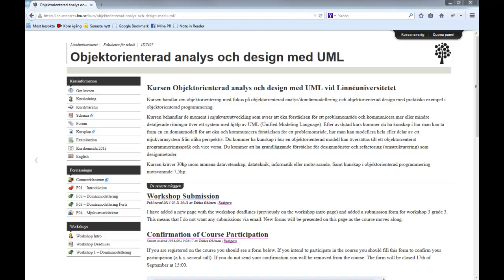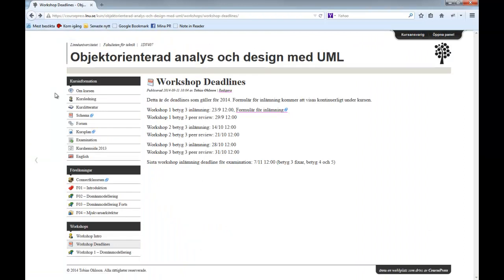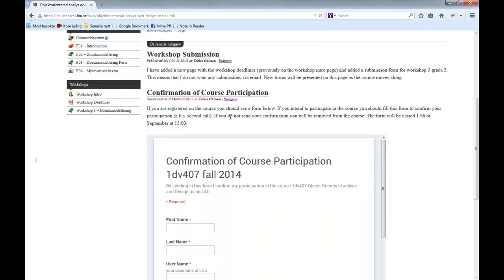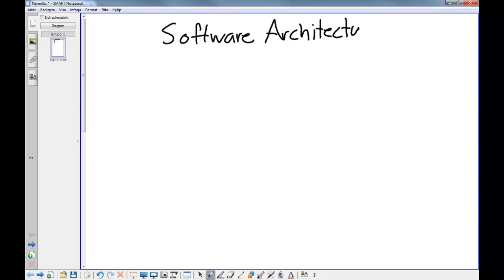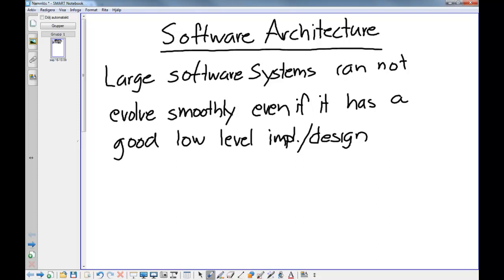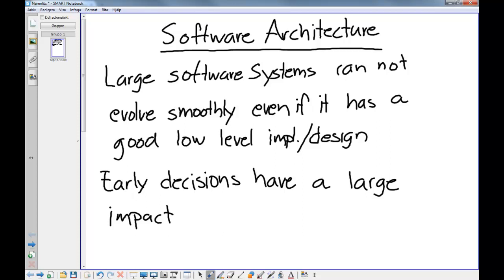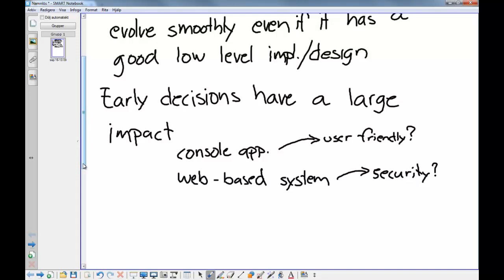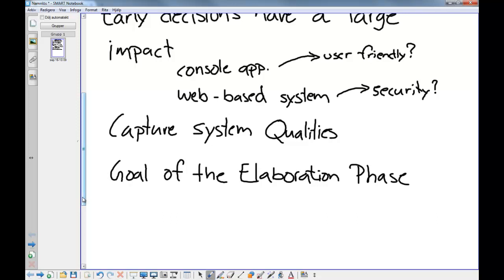Lecture 04 Software Architecture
Basic concepts in Software Architecture, 4+1 View